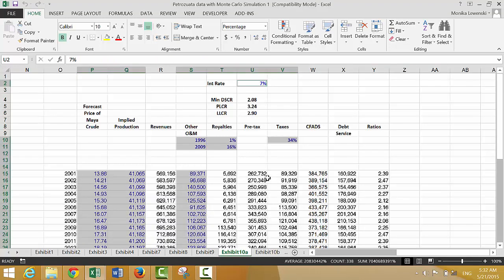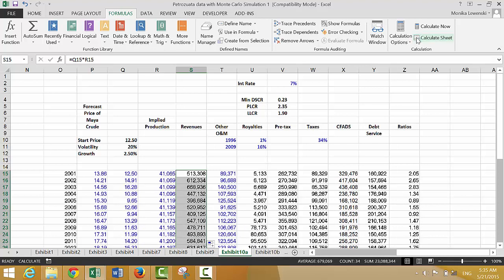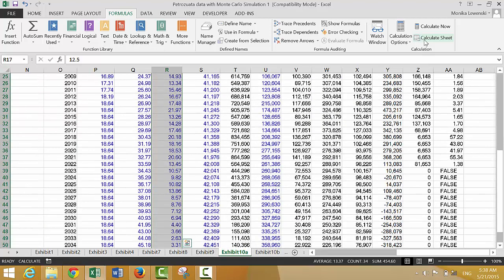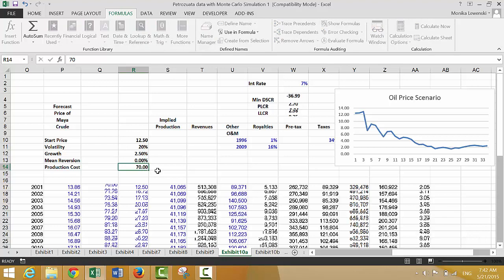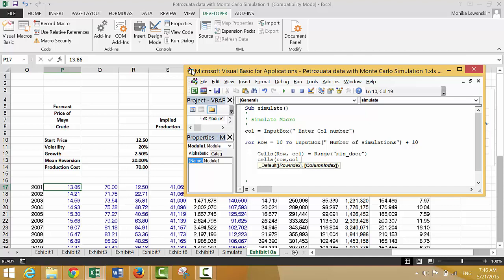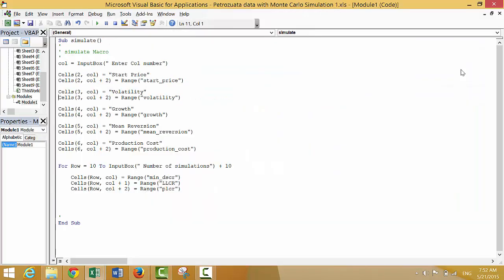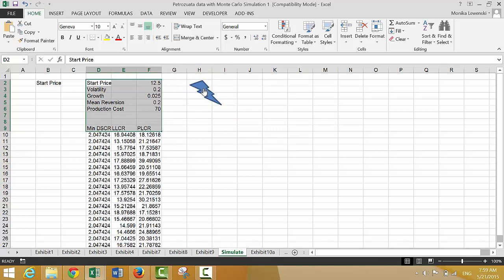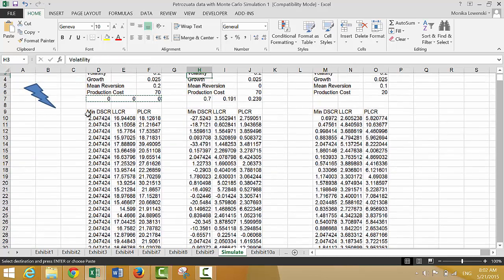Monte Carlo Mean Reversion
Shows how to create monte carlo simulation with mean reversion to production costs without add in program